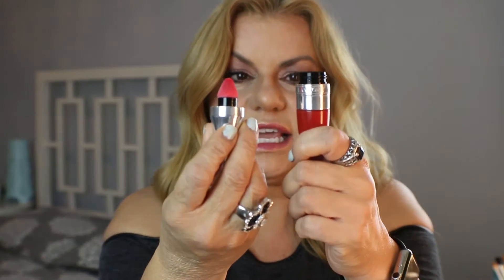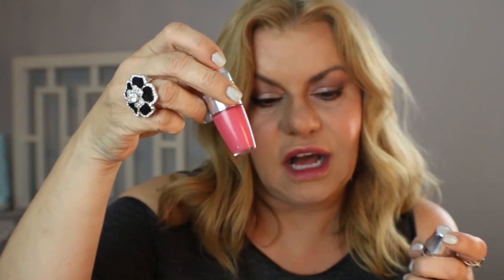Lancôme New Products: for the mature face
Tried some new products at the Lancôme counter. These products work for the mature face.

Lancôme Juicy Shaker Pigment Infused Bi-Phased Lip Oil

Cushion Blush:
Lancôme Cushion Blush Subtil
At Nordstrom:
At Sephora:

This video was made with the following gear and equipment:

Canon 70D

Rode VMGO Video Mic GO Lightweight On-Camera Microphone